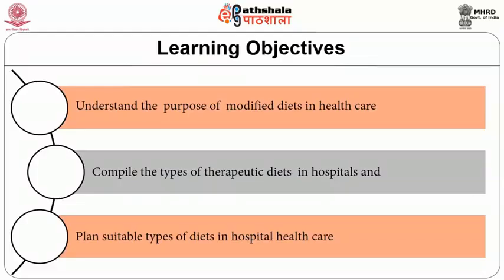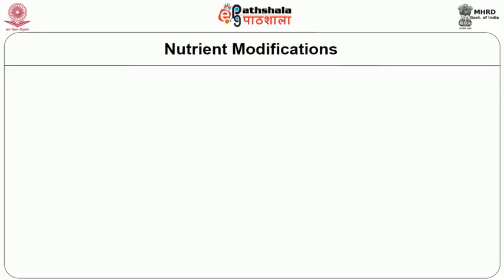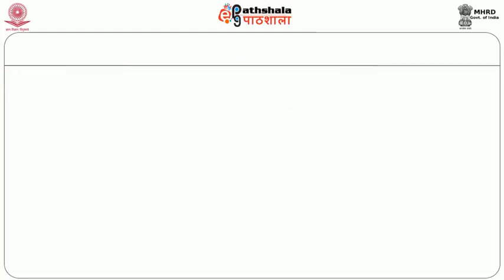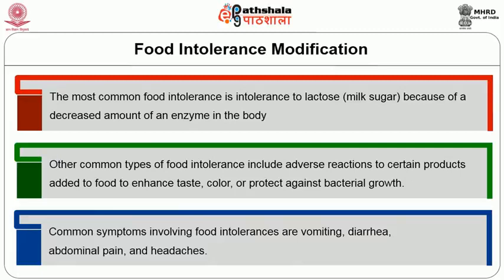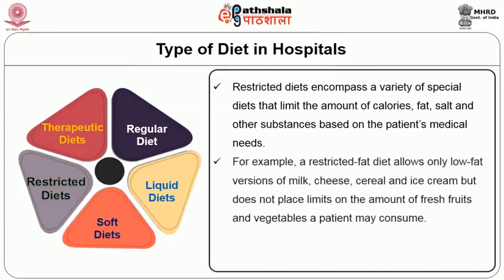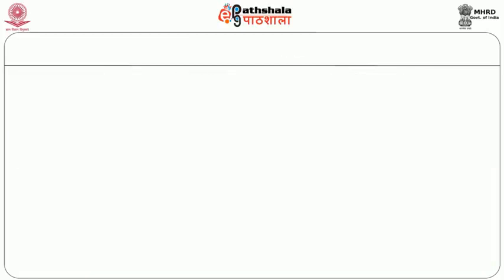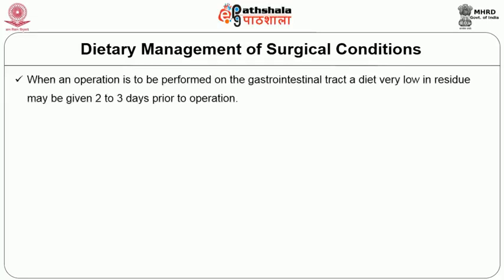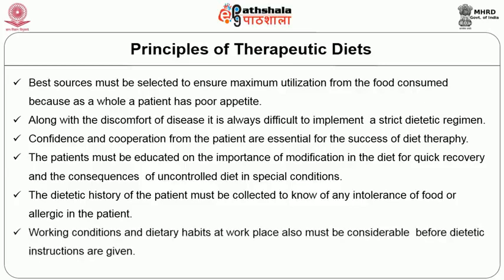Basic and Therapeutic Diets